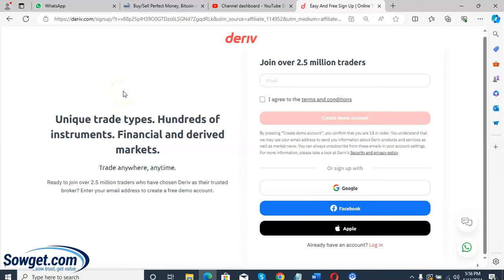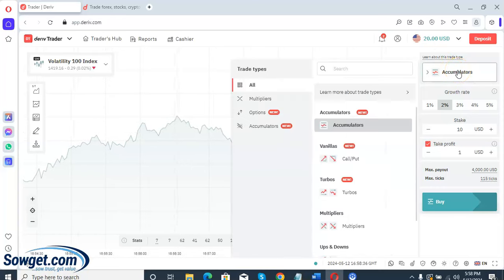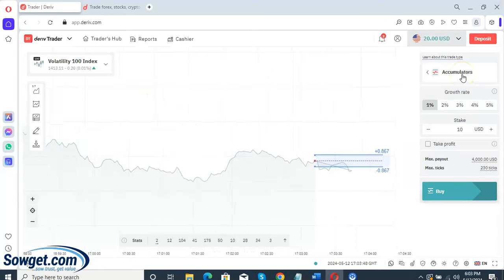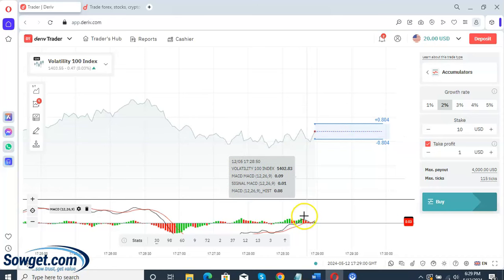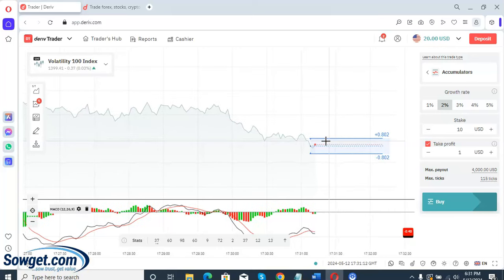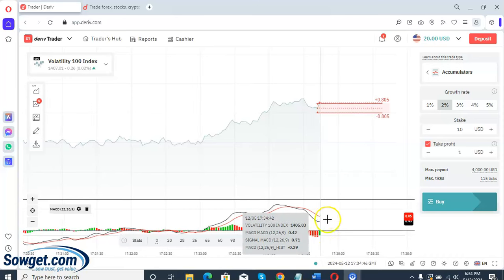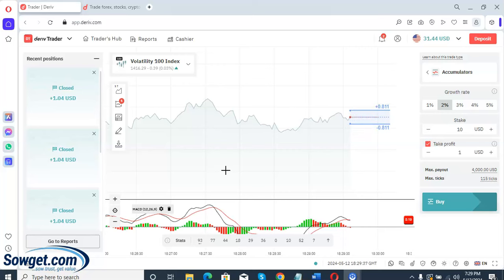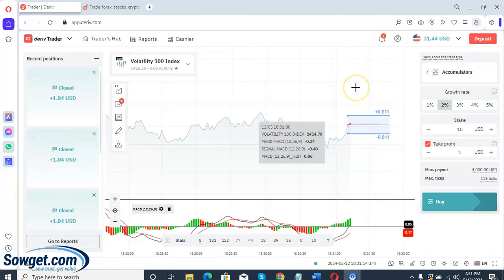Accurate Deriv Accumulators Scalping Strategy to make 20 USD daily